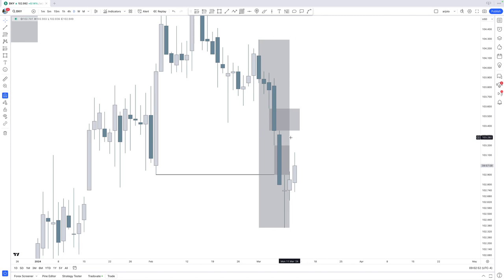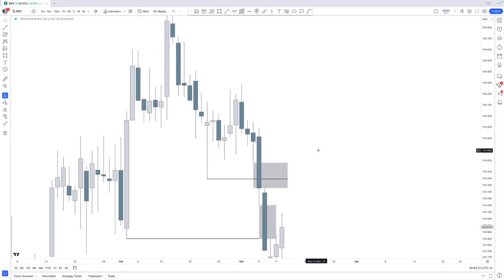Extra Live Narrative Arjoio's Mmt 1280x720 188k